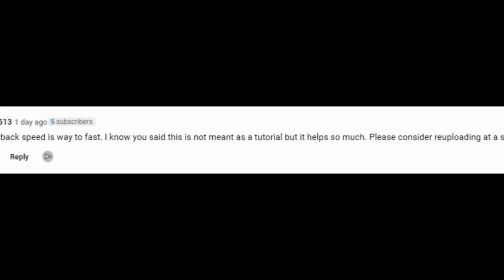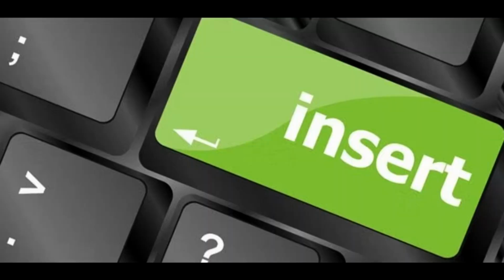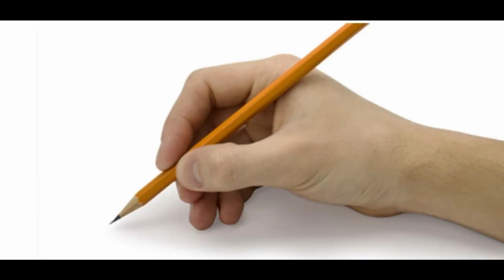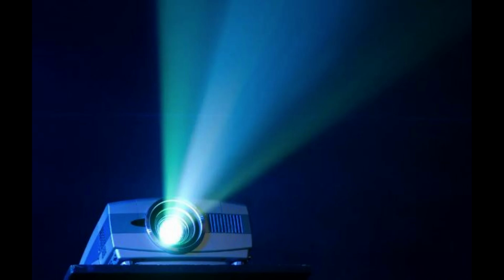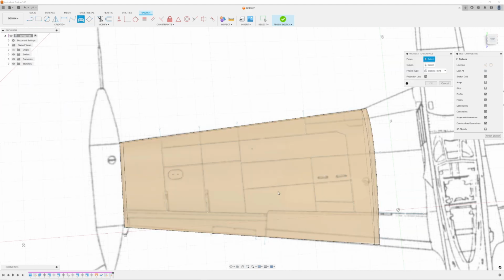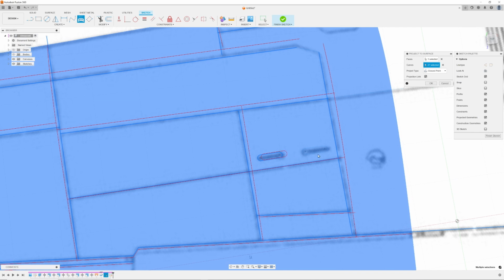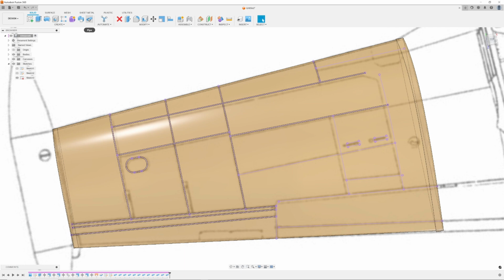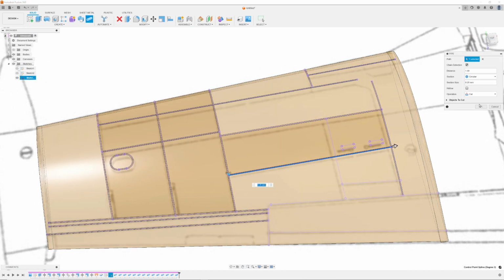Unlock the Secrets of Model Airplane Surface Panel Detailing [Fusion 360]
00:00  Intro / Commenter Request
00:30  Process Overview In Fusion 360
00:47  Inserting Reference Materials Into Fusion 360
01:10  Creating Curved Surface To Use as Panel
01:34  Tracing Imported Reference Material (Panel Lines)
02:41  Projecting Panel Lines Onto Curved Surface
04:20  Cutting Grooves Into Panel Surface Using Projected Lines As A Template

I received a commenter request for a slowed down video detailing this process in Fusion 360.  My previous video on this topic wasn't made to be a tutorial so I flew through it pretty quickly.  This video is slowed down,  detailing the overview along with step by step narration of the actions seen on the screen.

Hopefully it helps a few folks out there!